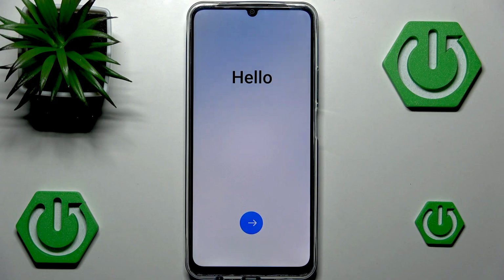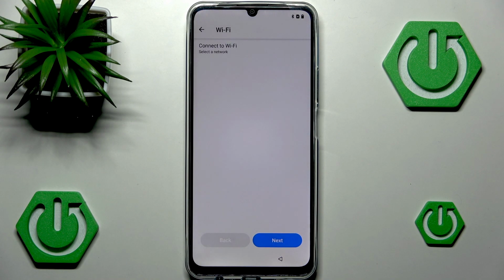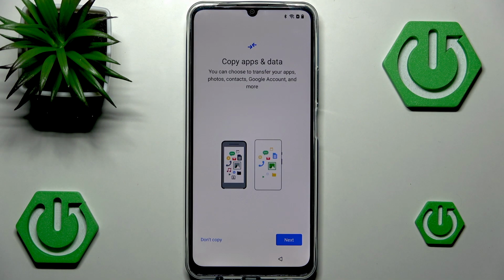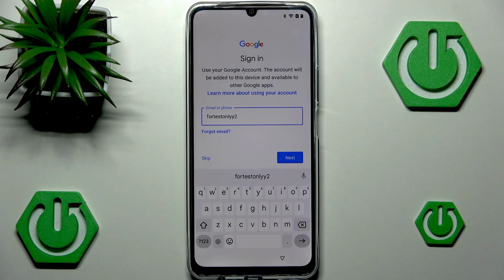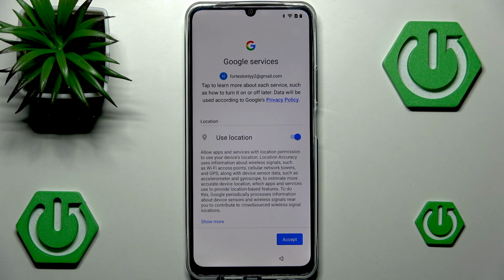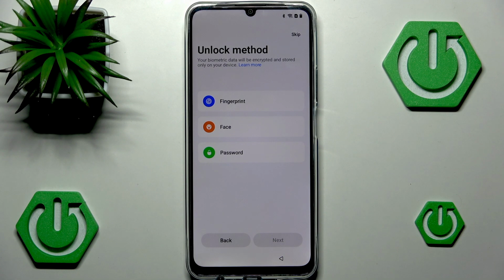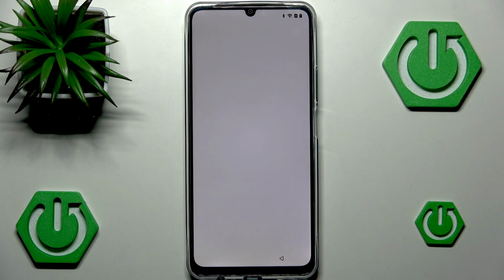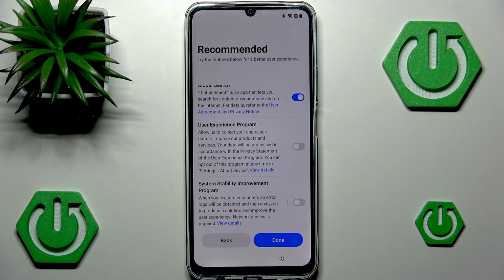REALME Note 70T – How to Set Up for the First Time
Setting up your REALME Note 70T for the first time? In this video, we walk you step by step through the entire REALME Note 70T setup process, from choosing your language and region to connecting to Wi-Fi, signing in with your Google account, and customizing important settings. Learn how to transfer data from your old device, set up security options, manage privacy preferences, and avoid unnecessary bloatware. Whether you’re a new REALME user or upgrading to the Note 70T, this guide will help you get your phone ready quickly and easily. Follow along to make sure your REALME Note 70T is set up just the way you want it.

How to set up REALME Note 70T for the first time?
How to transfer data to REALME Note 70T during setup?
Where to find Wi-Fi and Google account settings on REALME Note 70T?

0:00 Introduction and getting started
0:16 Choosing language and region
0:35 Accepting legal agreements
0:46 Mobile network and SIM card options
1:07 Data transfer from another device
1:34 Connecting to Wi-Fi
2:31 Copying apps and data
3:29 Signing in with Google account
4:22 Google services and privacy settings
6:22 Setting up backup and security
7:12 Lock screen and notification options
8:03 Google Assistant and additional options
8:20 Managing pre-installed apps (bloatware)
9:04 REALME-specific settings
9:44 Finishing setup and first use